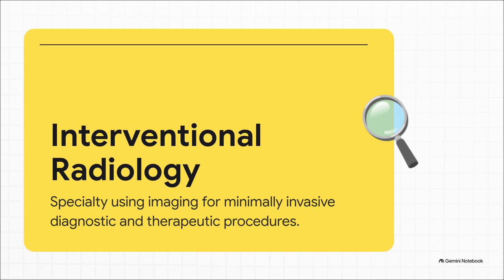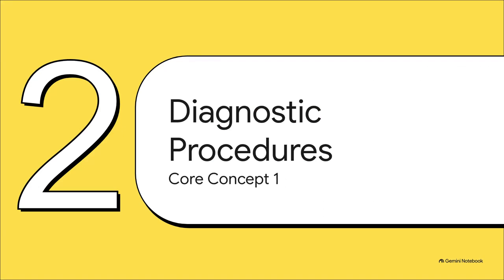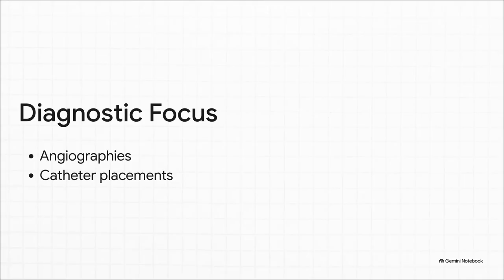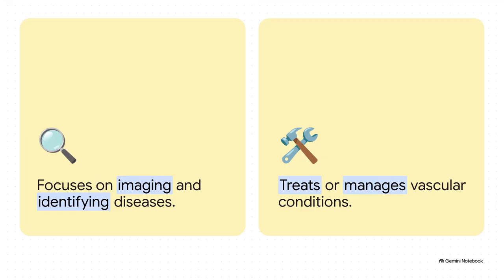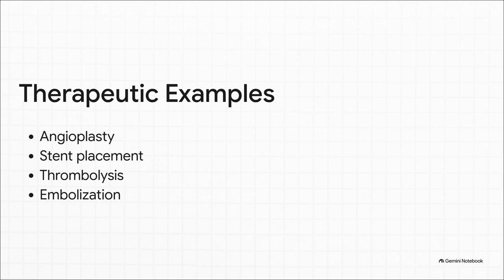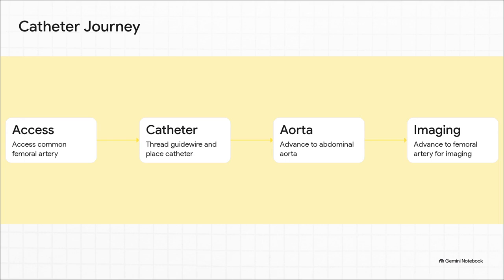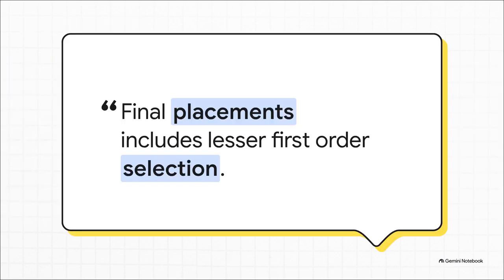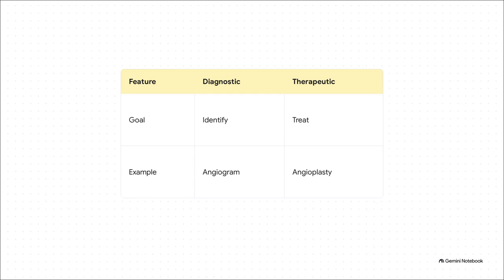PART 3: Diagnostic vs. Therapeutic Vascular Interventional Radiology